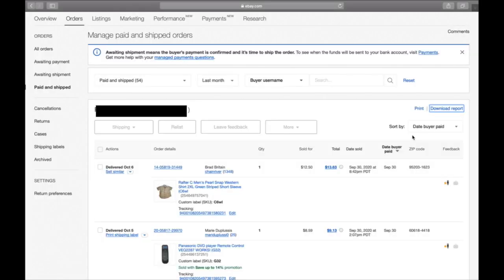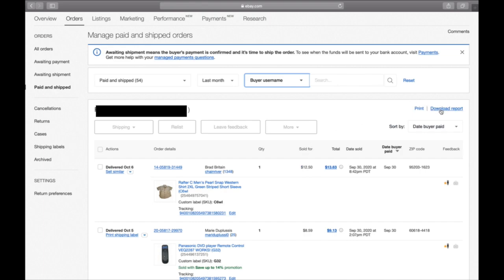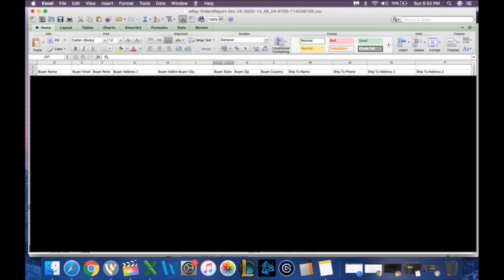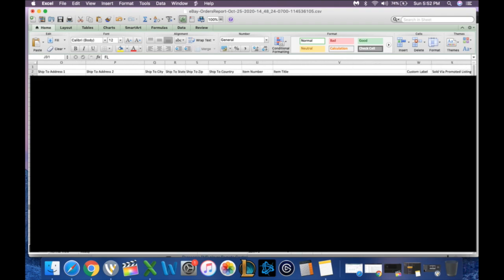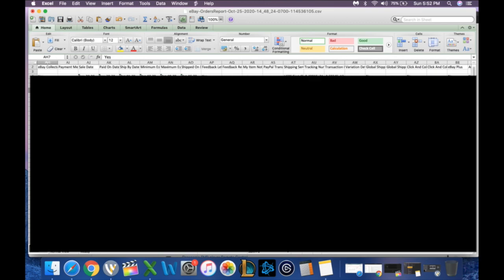Guarantee your Ebay Sales & Taxes are Correct (avoid nightmares)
1.) 2020 Reselling, Social Media & Accounting Training Program-
***150 Videos, 11 bolo Guides, 3 webinars, 1 year Private Reseller Facebook Group. Accounting & more.

My Public Ebay Store

All of my Reselling & Youtube Supplies & Equipment: (lights, scales, printers etc)

My Reseller supplies & Equipment Direct Links:

Photography Light kit
White Background Paper
Background Stand
LED Ring Light
Photography Light box
Barcode Scanner
Brother Wireless Thermal Printer
Arkscan Thermal printer
Dymo 4XL Thermal printer
Rollo Thermal Printer
Shipping Scale
Shipping Tape Gun
JFJ EASY PRO Disc Cleaner
KCD200 barcode Scanner
Backup Battery Charger
Video Microphone
Video Webcam
GoPro Hero 7 Black
Canon G7X Video Camera

Sign up For the List Perfectly Cross Posting Tool & Increase your sales & Save time:

Facebook.com/Rockstarflipper.  @rockstarflipper
Instagram.com/Rockstarflipper.  @rockstarflipper
Twitter.com/Rockstarflipper.        @rockstarflipper